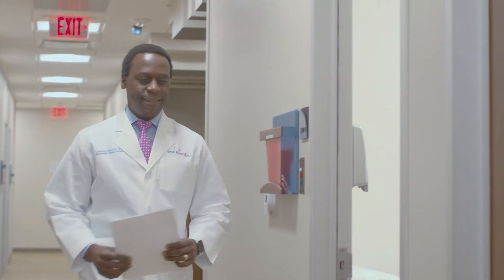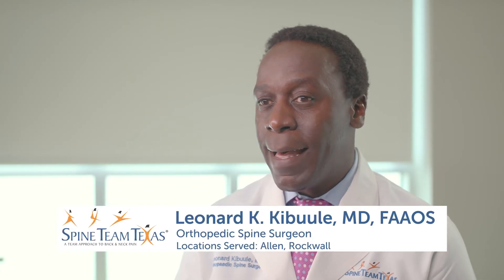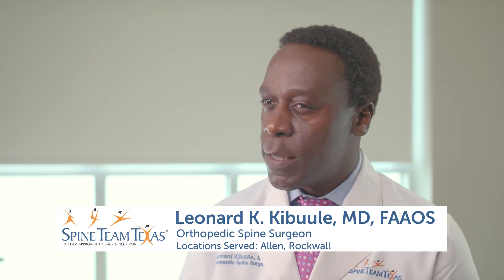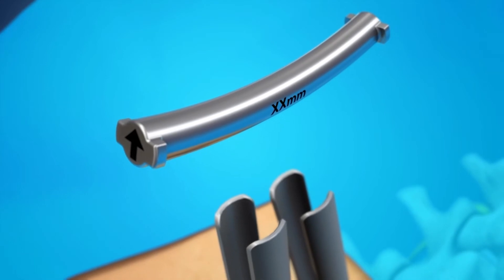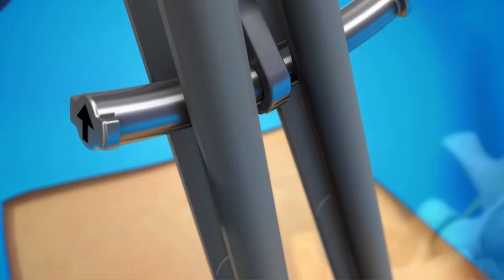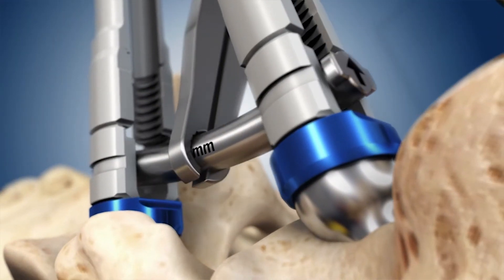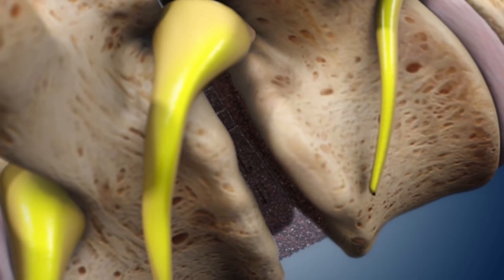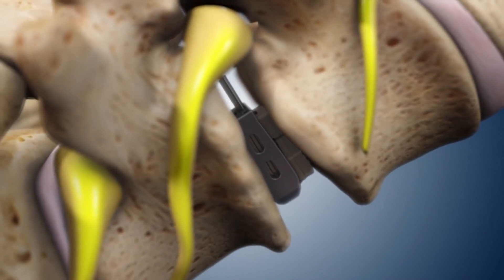Dr. Leonard K. Kibuule- Oblique Lateral Interbody Fusion (OLIF)